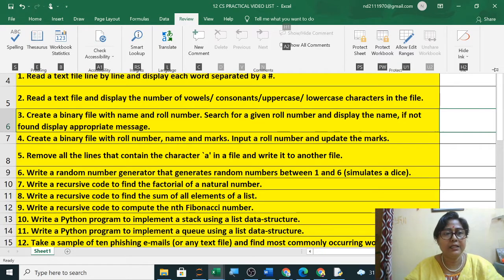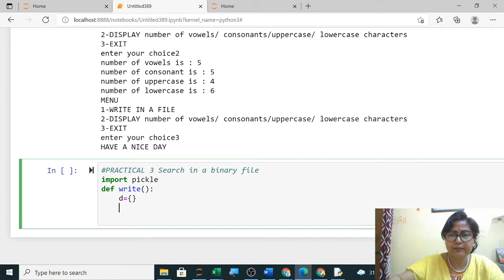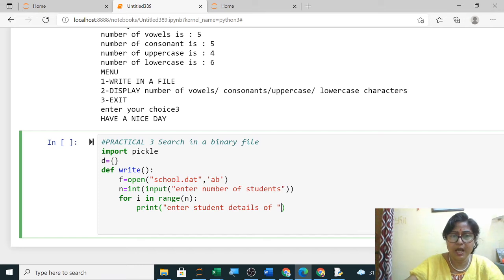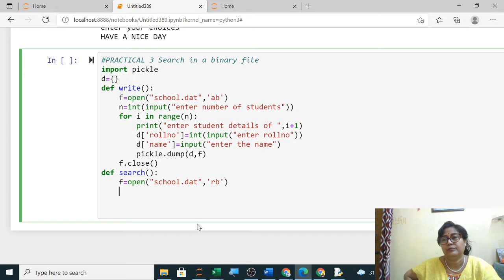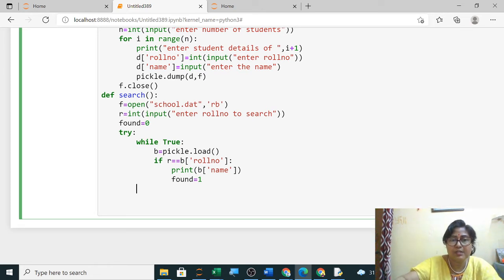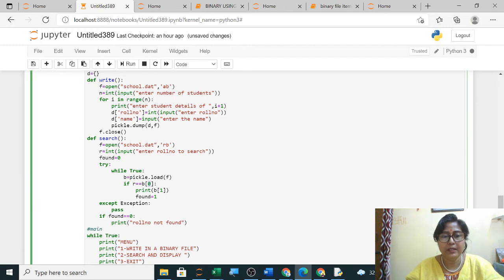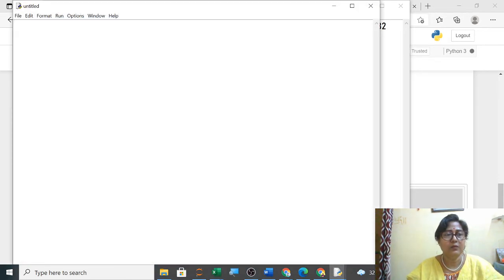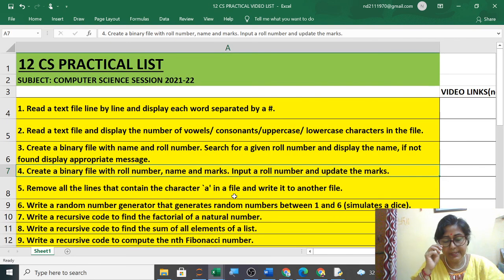12 CS PRACTICAL 3 SEARCH IN BINARY || CLASS 12 COMPUTER SCIENCE CBSE LIST OF PRACTICALS